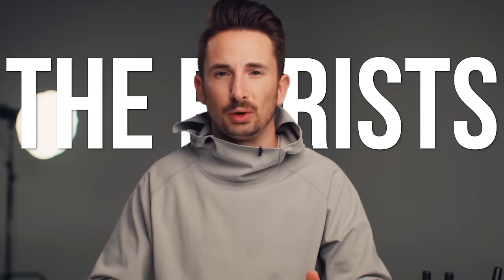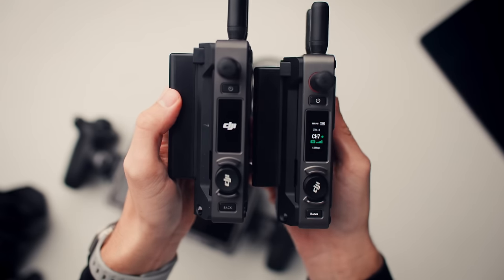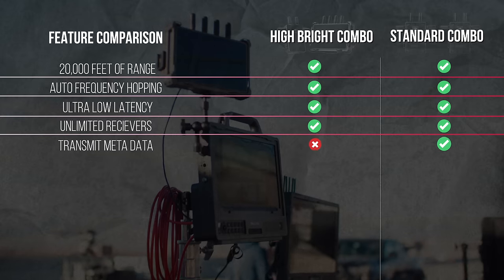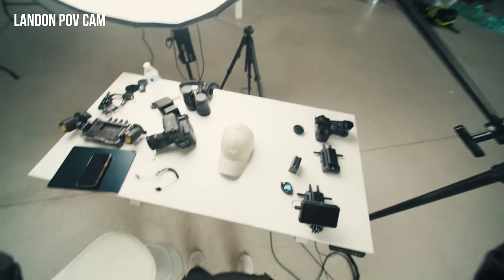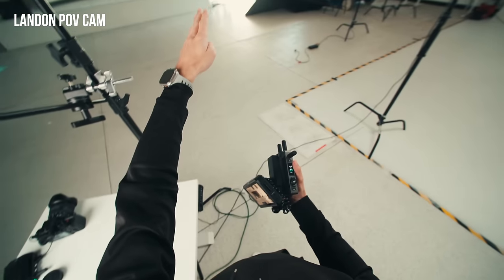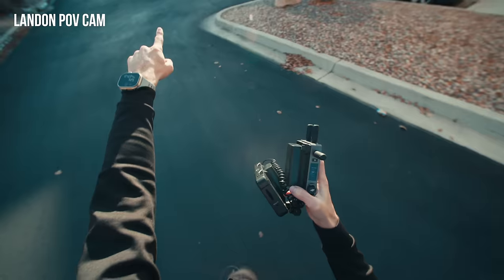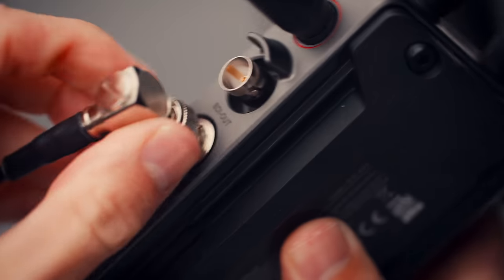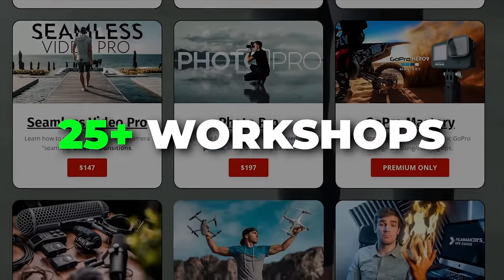The Genius Device Pro Videographers Use (DJI Transmission Standard Combo Wireless Video System)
Upgrade your videography game with the DJI Transmission Standard Combo Wireless Video System. This genius device is a must-have for pro videographers looking for seamless wireless video transmission. Say goodbye to messy cables and hello to broadcast-quality footage!

00:00 Introduction
00:55 DJI Transmission (High-Bright Monitor Combo)
01:22 DJI Transmission (Standard Combo)
02:10 High-Bright vs. Standard Comparison
03:05 DJI Transmission Cable Hub
03:32 Transmission Range Test
07:21 Final Thoughts